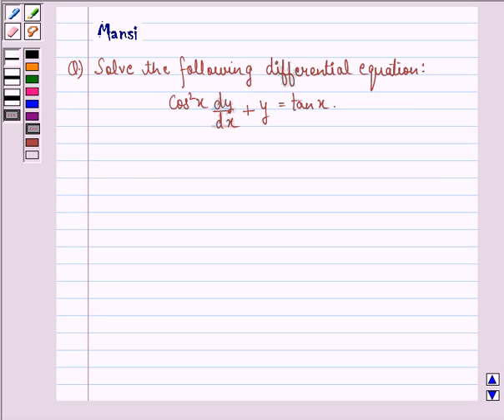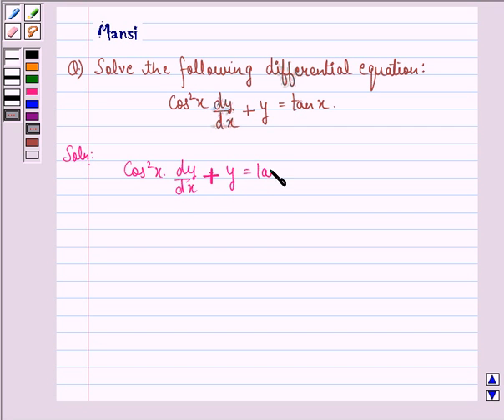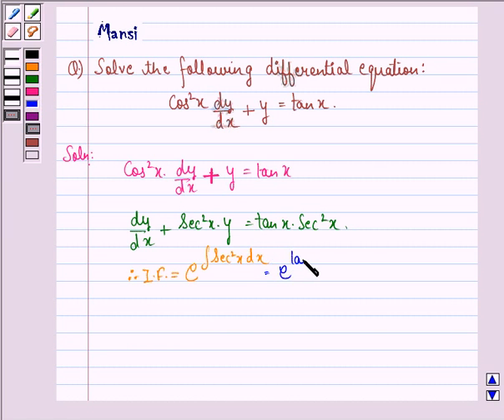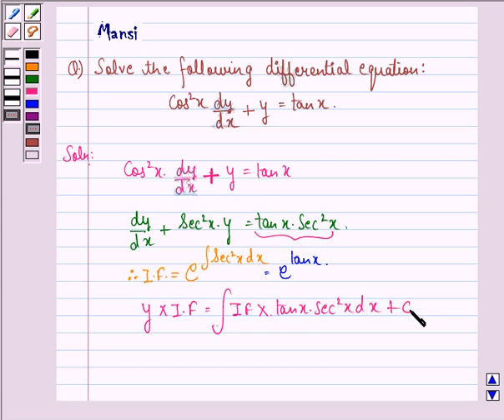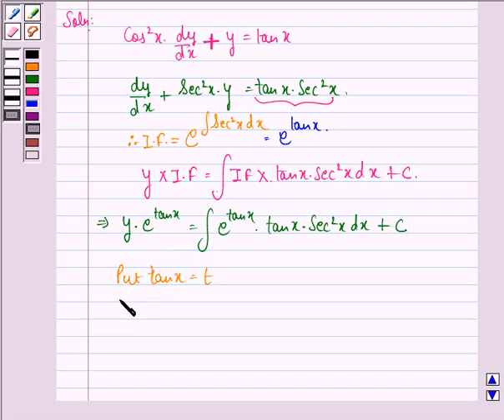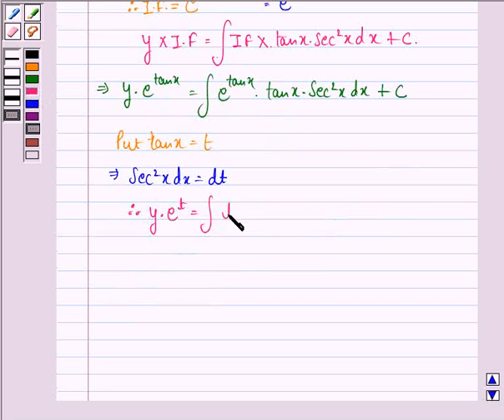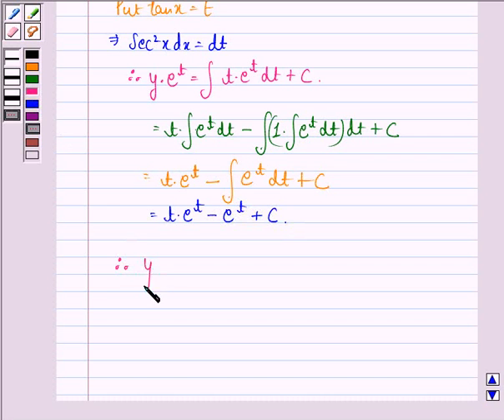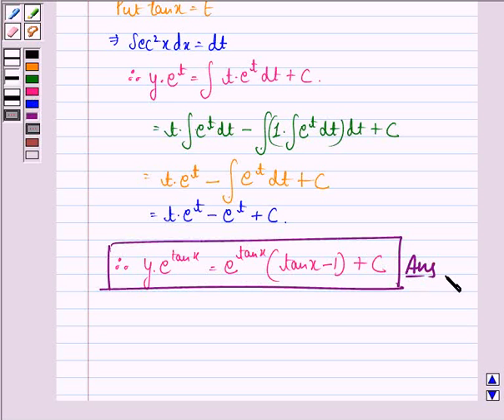Maths XII CBSE A 2003 1 7 OP2